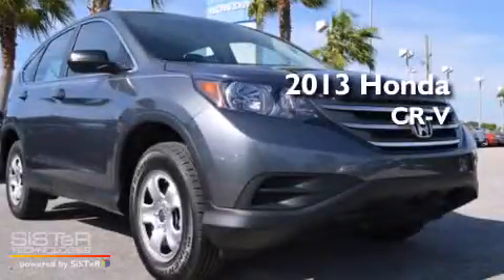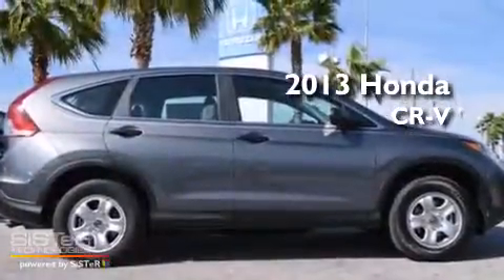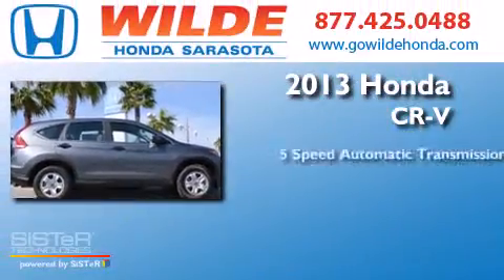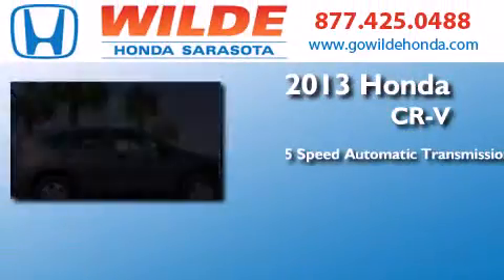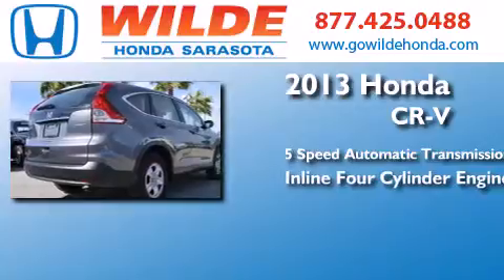2013 Honda CR-V Port Charlotte FL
We have been honored to serve the Sarasota FL area , we promise that your experience at our dealership will exceed your expectations ! Year : 2013 Make : Honda Model : CR-V Engine : 4 Cylinder Engine Trans . : automatic Miles : 16 Interior : Gray Stock : 131189 Wilde Honda - WI 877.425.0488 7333 S. Tamiami Trail Sarasota , FL 34231